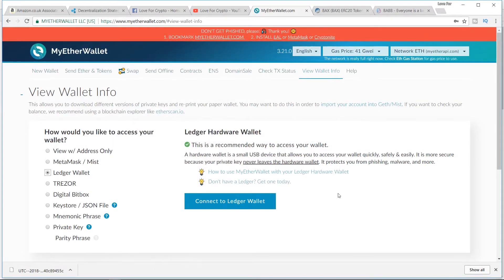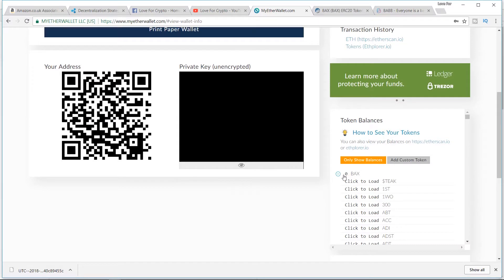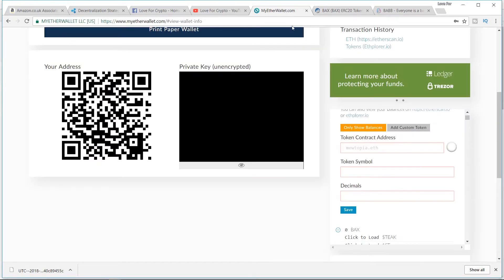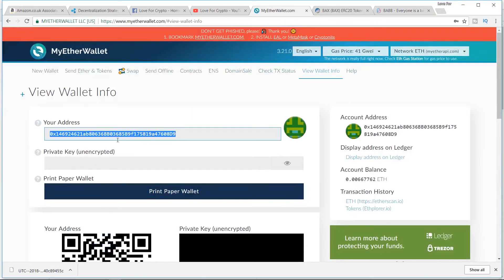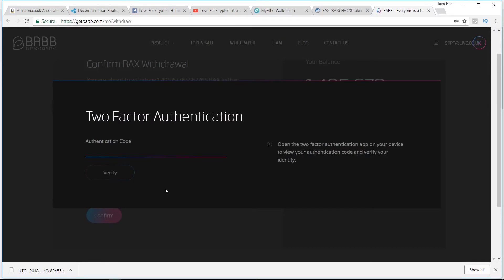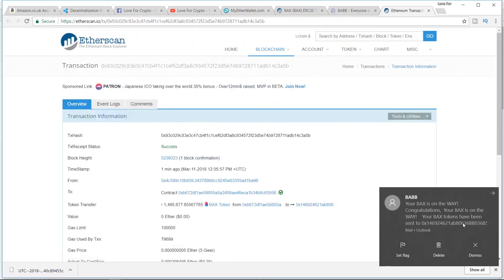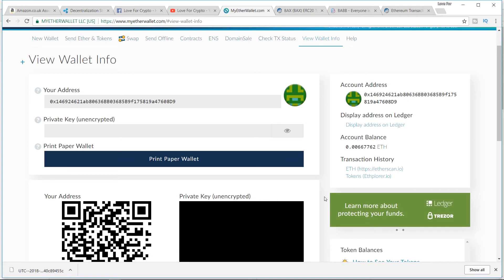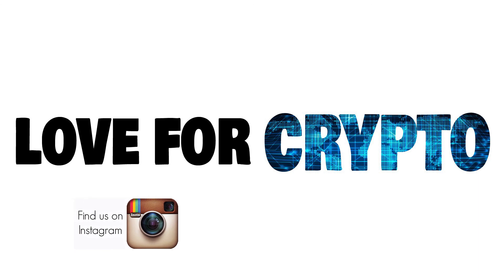Add a Token to MyEtherWallet - Adding BABB - BAX Tokens to MyEtherWallet.com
in this video you will see how to add a new ERC20 Token to MyEtherWallet.com and see Scott add his BAX tokens from the BABB ICO.

$10 free with first $100 spent.